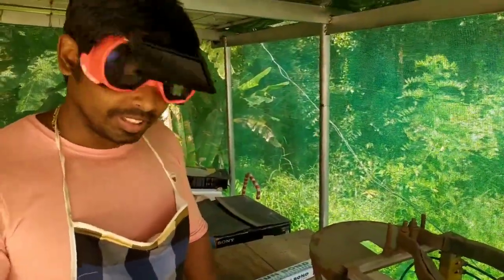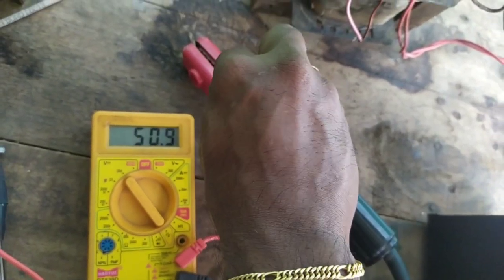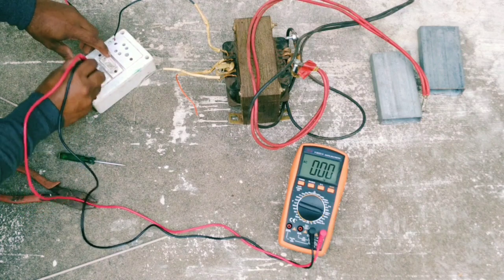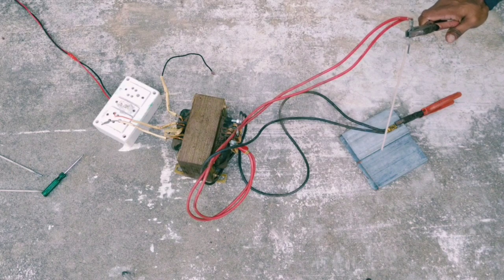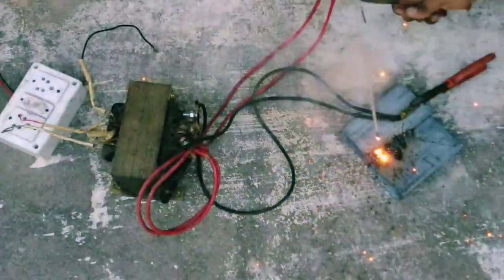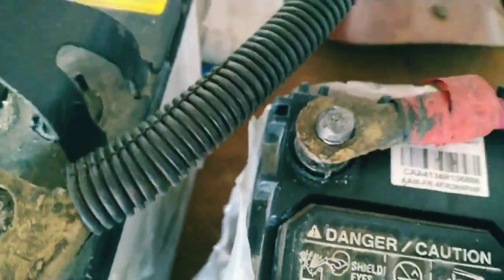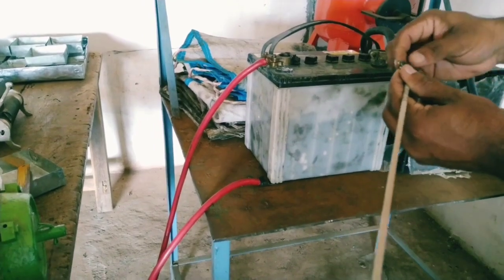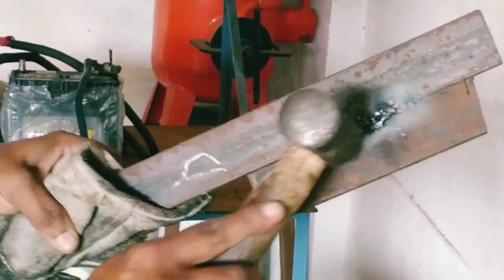We can weld with out a welding machine.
Two methods to weld, without a welding machine